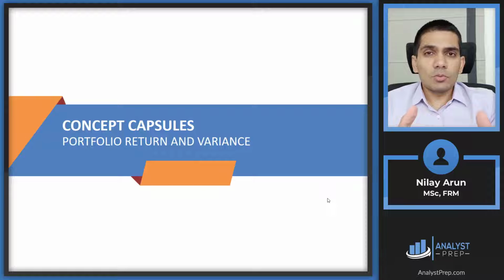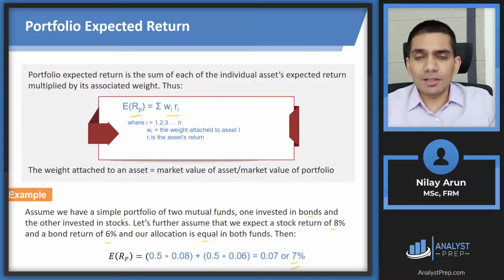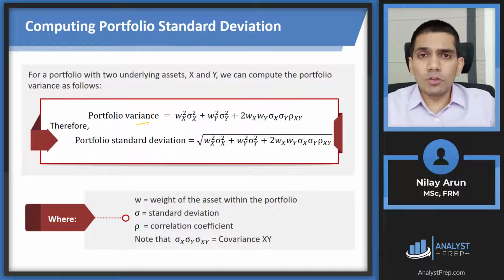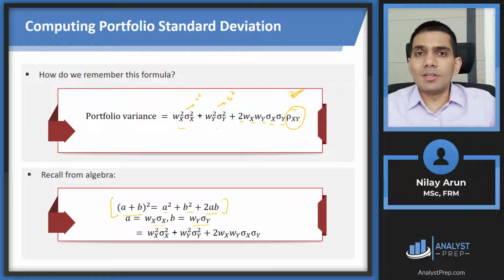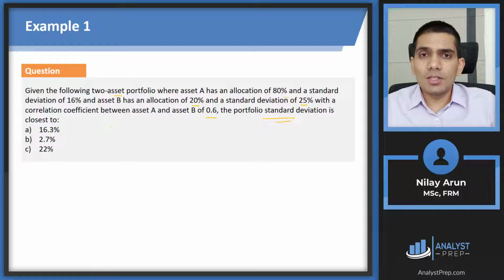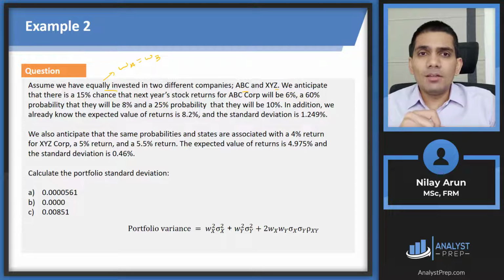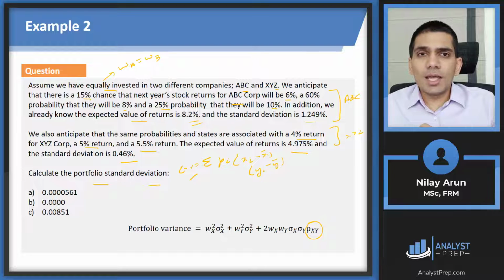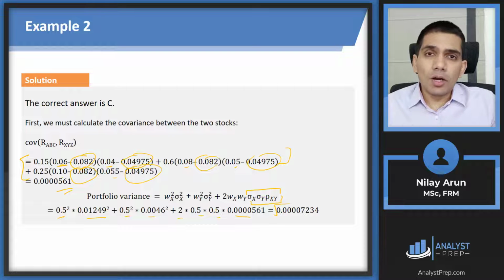Portfolio Return and Variance (Calculations for CFA® and FRM® Exams)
AnalystPrep's Concept Capsules for CFA® and FRM® Exams
This series of video lessons is intended to review the main calculations required in your CFA and FRM exams.

*AnalystPrep is an Official GARP-Approved Exam Preparation Provider*